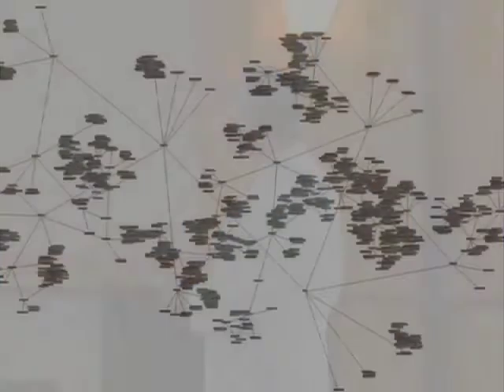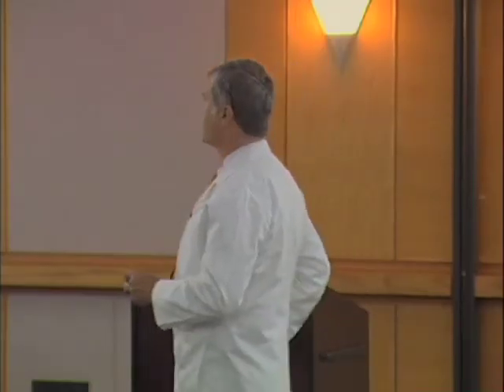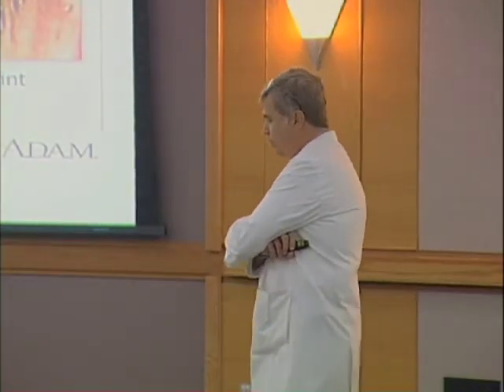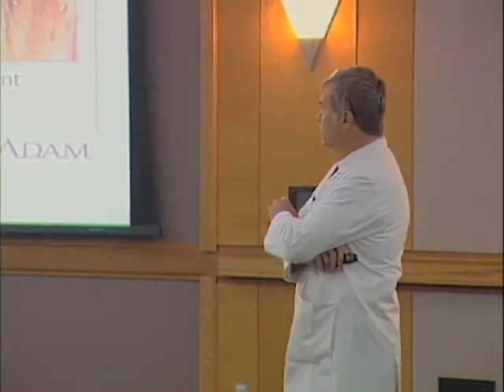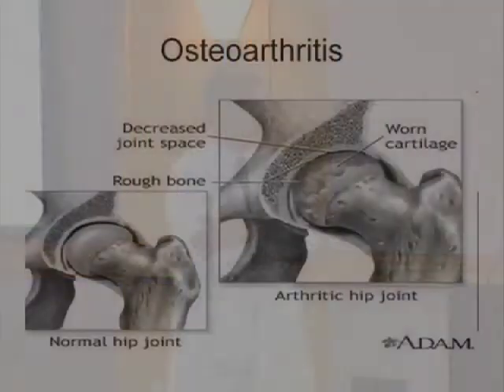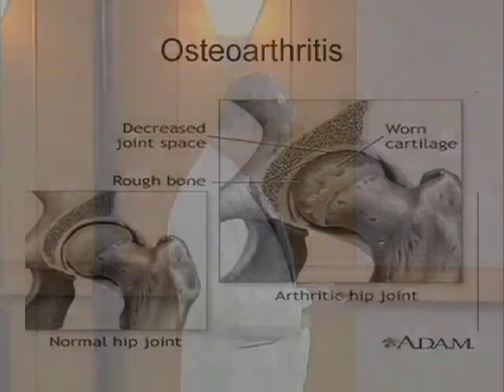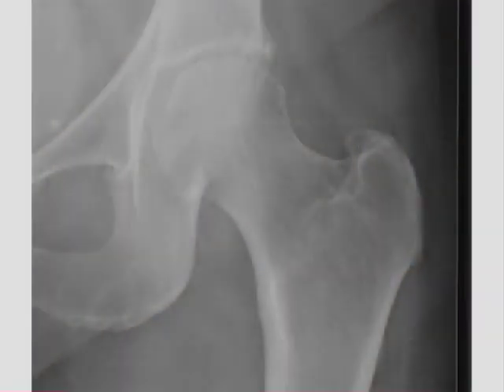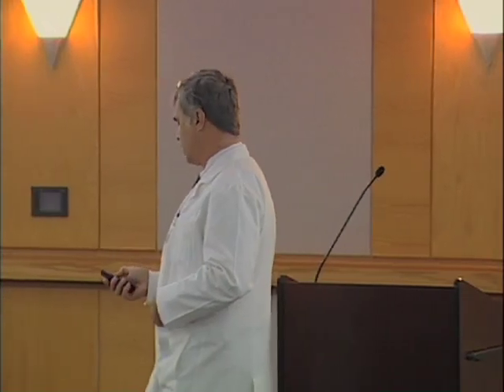Hip Replacement: Updates in Hip Replacement 2010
Dr. Michael W. Mendes, M.D., discusses join replacement surgery and the main reason for performing this type of complicated surgery--osteoarthritis.